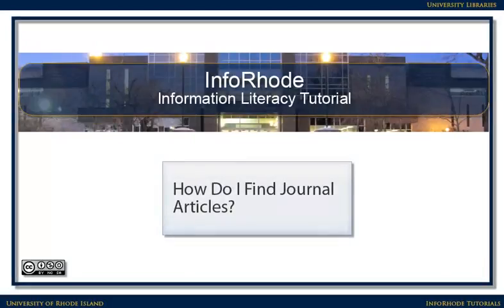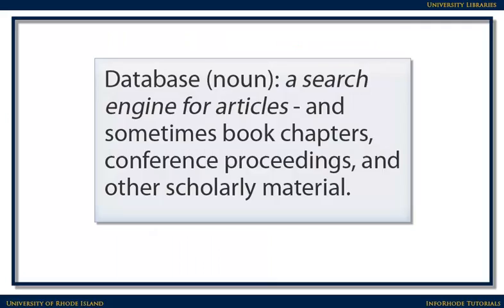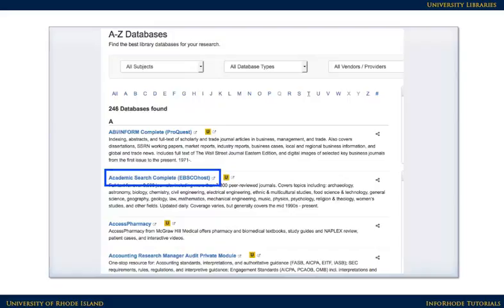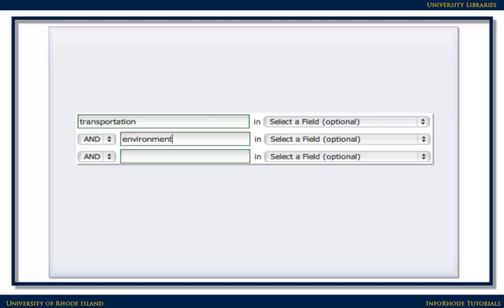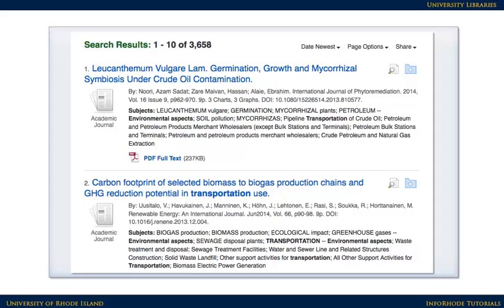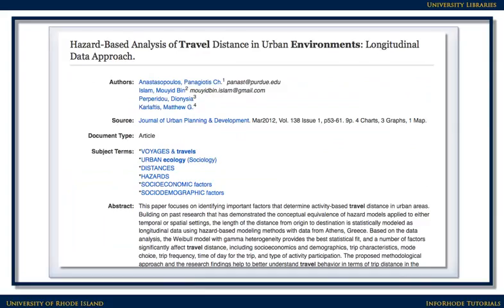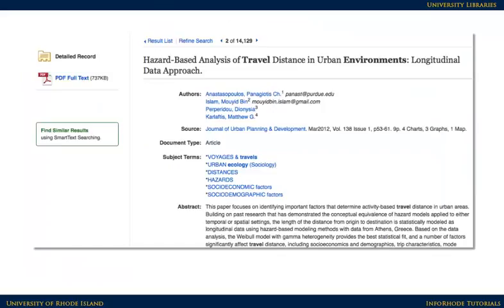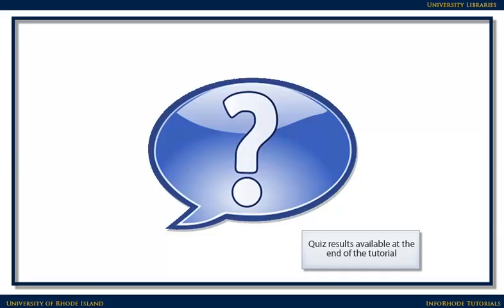How Do I Find Journal Articles?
This brief video explains how to find journal articles?